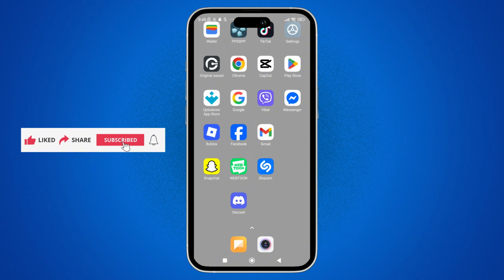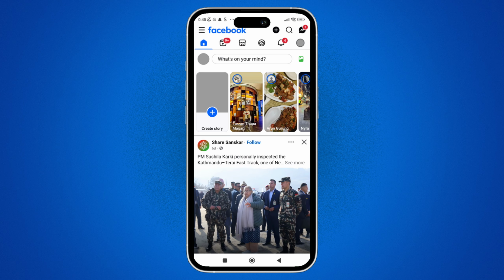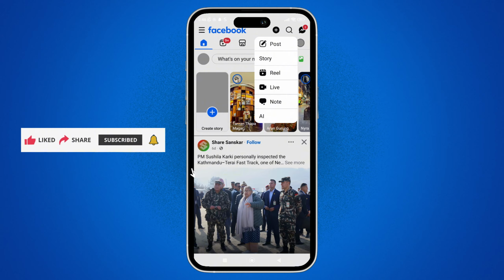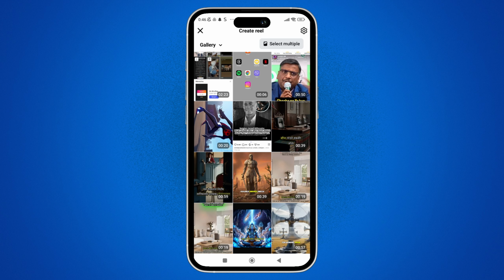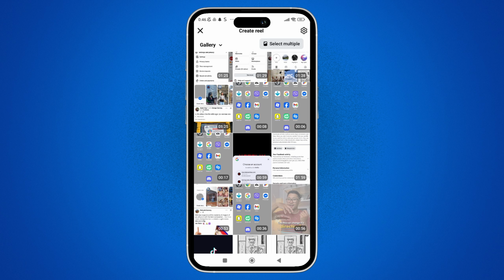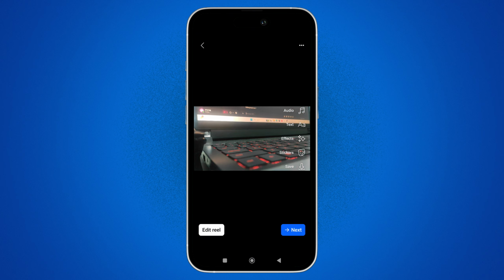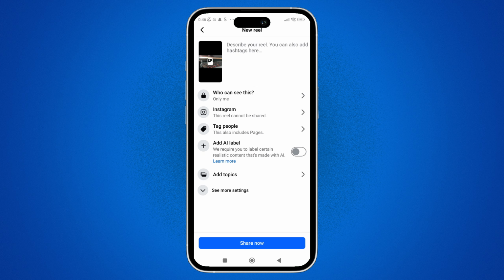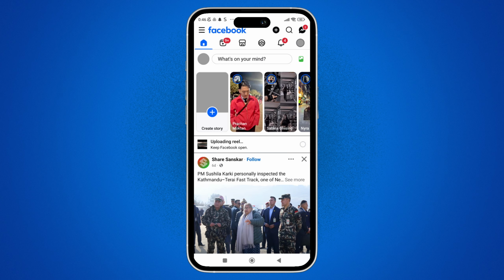How To Upload Longer Reels On Facebook 2026 (Quick Guide)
Want to upload longer Reels on Facebook but don’t know how? 📱🎥 This quick 2026 guide will show you exactly how to post longer Facebook Reels step by step, so you can share more content, boost engagement, and grow your audience faster!

What You’ll Learn in This Video:
✅ How to upload longer Reels on Facebook in 2026
✅ Current Facebook Reels length limit explained
✅ Tips to post long-form Reels without errors
✅ Best practices to get more reach and views on Facebook Reels

Whether you’re a creator, business owner, or just posting for fun, this tutorial will help you maximize your Facebook Reels duration and take advantage of the latest updates.

📌 Chapters:
⏱ 0:00 - Introduction
⏱ 0:10 - How To Upload Longer Reels On Facebook (Step by Step)

🔔 Turn on the bell icon to stay updated with our latest videos.